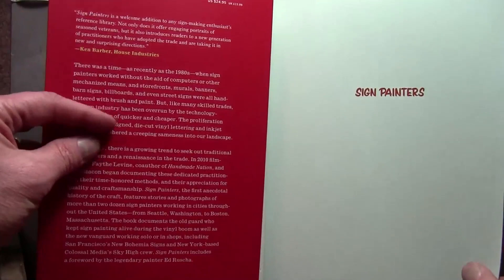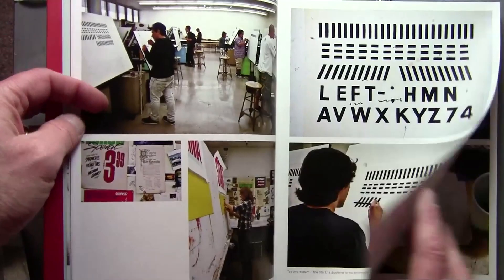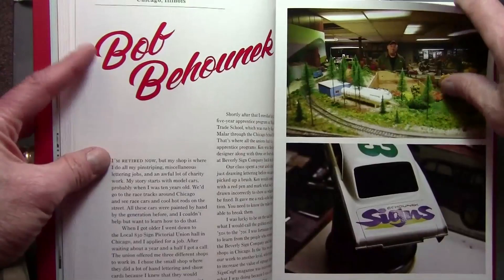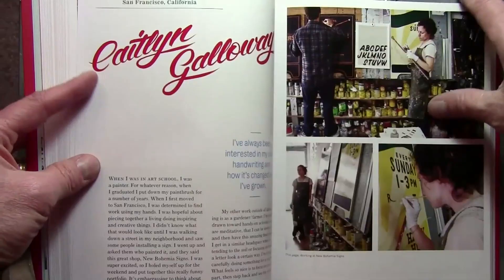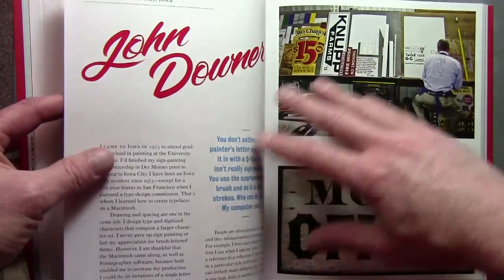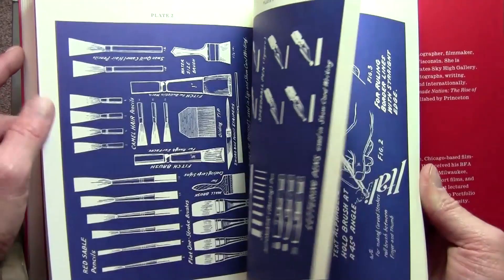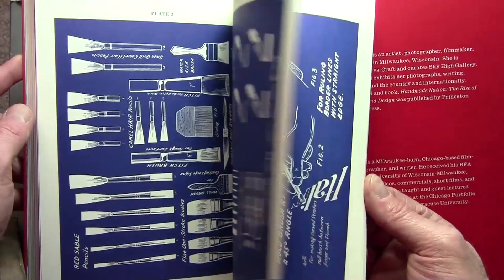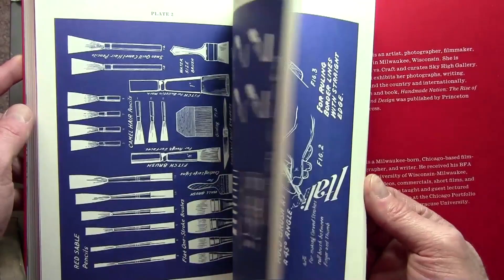Book Review: "Sign Painters"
James Gurney reviews the book "Sign Painters," by Faithe Levine and Sam Macon.